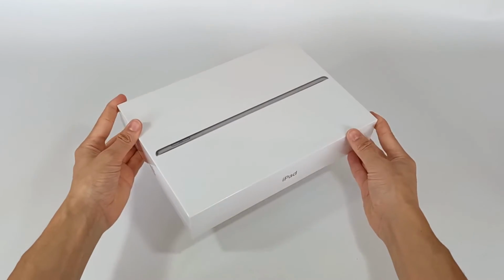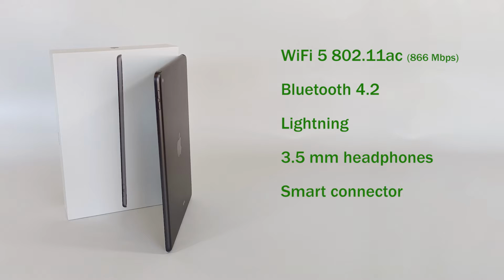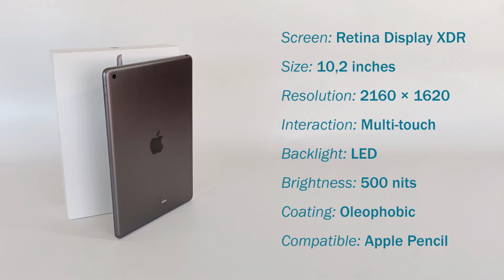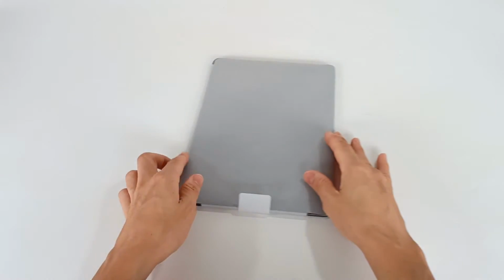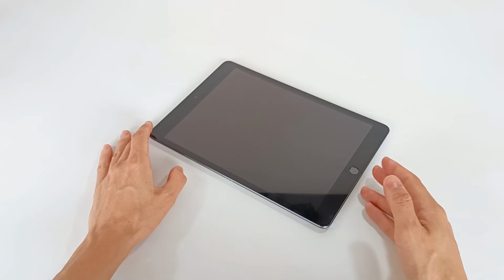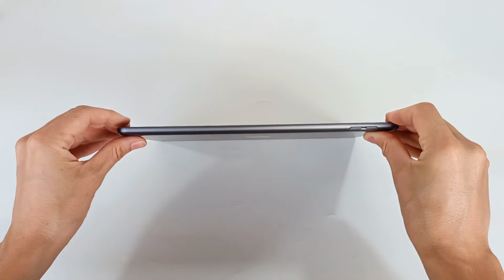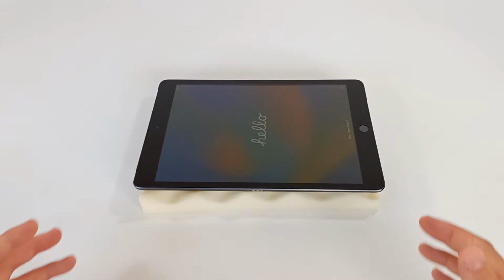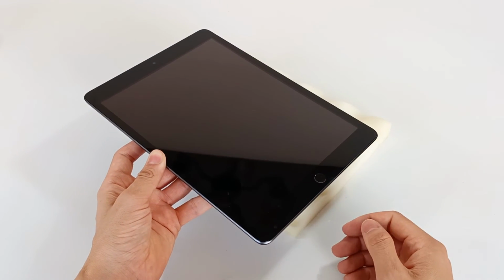Apple iPad 9 (9th generation) – Specifications and technology (A13 Bionic, 256GB, 10.5”, Wifi5)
What is the best iPad?

The iPad 9 (iPad 9th generation) is a very powerful and versatile tablet computer, up to any task, whether for fun or work. With the A13 Bionic processor, everything is done very quickly and smoothly. The A13 Bionic processor has more than enough power to run advanced applications. The super-fast graphics processor delivers the graphics performance you need and makes iPad perfect for gaming and other immersive experiences. The 10.2-inch screen is perfect for watching movies, working on projects or drawing, with incredible detail and vibrant colors. With a brightness sensor, it adapts the color temperature of the screen so that you can see comfortably in any ambient light. Wide-angle high-definition cameras have great image quality for filming or taking pictures. This tablet has cutting-edge technology, which makes this tablet into the supercomputer for fun or work.

Related products.
Apple iPad Pro Air
Huawei MediaPad T1, T3, T5, T8, T10, M5
Lenovo Tab 4, P11, P12, M8, M9, M10 Plus
Lenovo Yoga Smart Tab 11, 13
Lenovo Legion Y700, M10, M8
Amazon Fire Max 11
Blackview Active 8 Pro
Blackview Oscal Pad 13, 60, 70
Blackview Tab 5, 8, 11, 12, 16 Pro
Cubot Tab 20 KingKong
Doogee R10, T10E, T10S, T20S, T30 Pro
Google Pixel Tablet
Honor MagicPad 13
HTC A102, A103 Plus
Huawei MatePad 11 Air
itel pad one
OnePlus Pad
Oppo Pad 2
realme pad 2
Samsung Galaxy Tab S9 Ultra
TCL NxtPaper Tab 11, 12 Pro
T-Mobile REVVL Tab
Ulefone Armor Pad Tab A8
vivo iQOO Pad Air
Xiaomi Pad 6 Max 14 Pro
ZTE Axon nubia Pad 3D